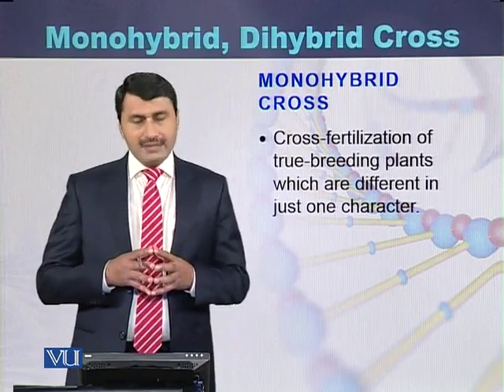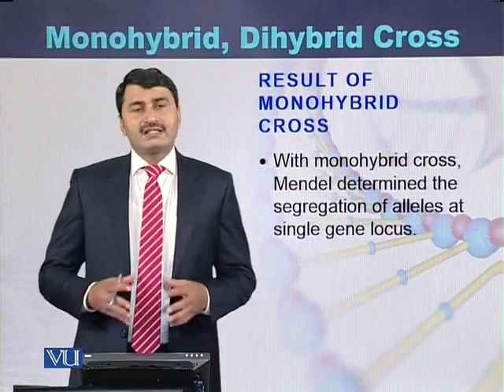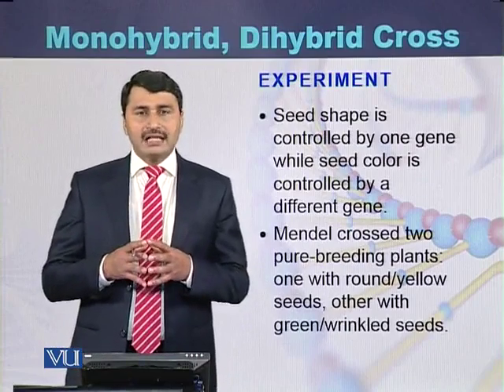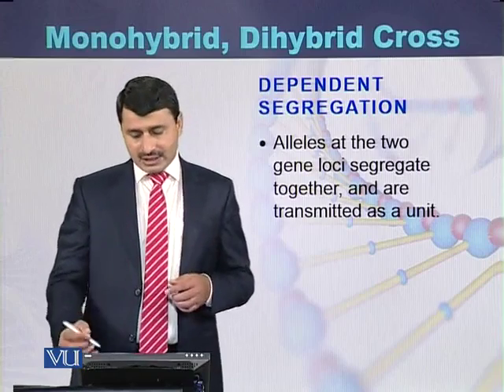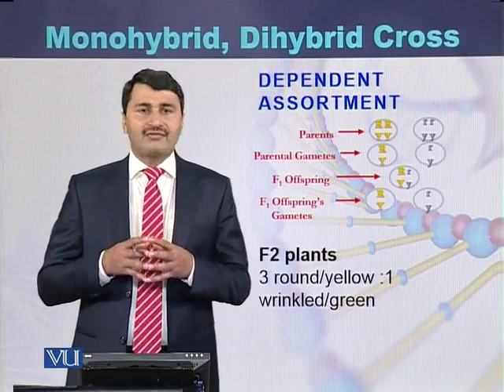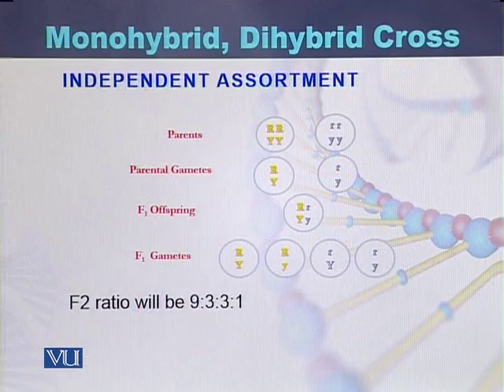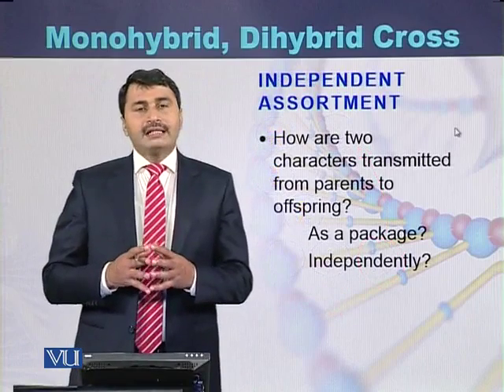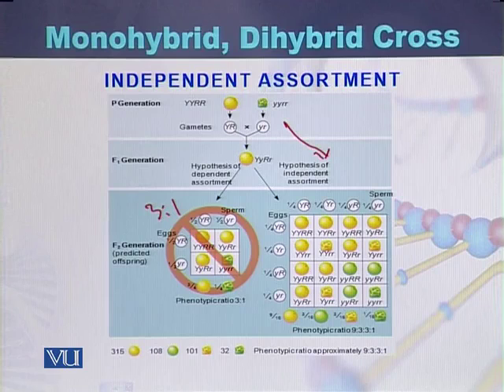BIO502_Topic005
BIO502 – Genomics
Topic: 05